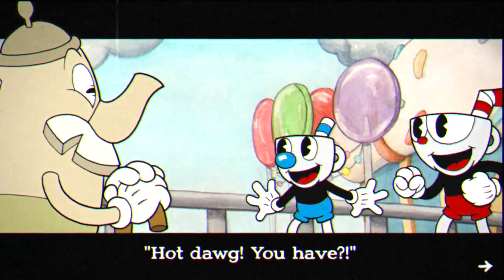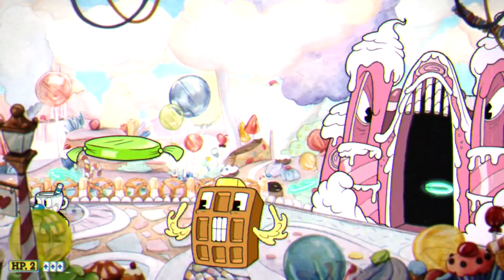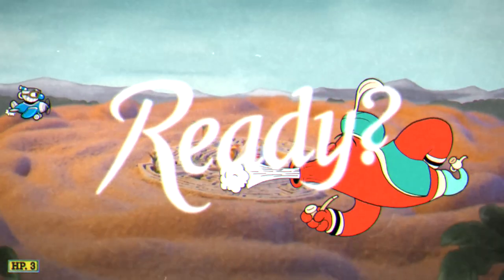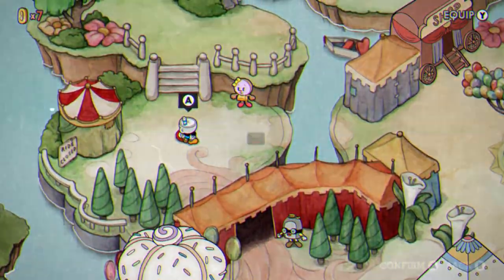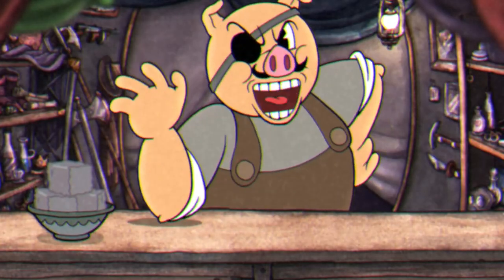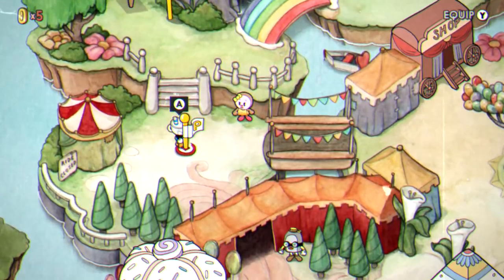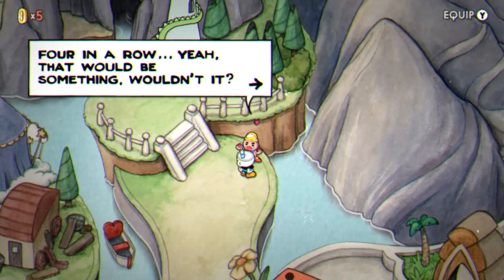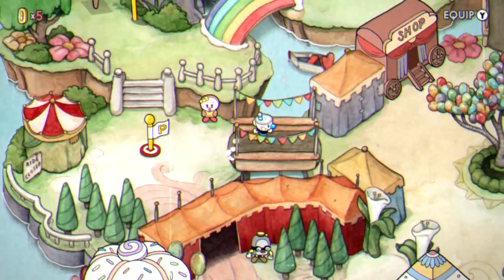Cuphead Part 2!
Timestamps:
1:15 (Boss) Baroness Von Bon Bon / Sugarland Shimmy
5:04 (Other) Hello to Barbershop Trio
5:20 (Boss) Djimmi the Great / Pyramid Peril
8:33 (Other) Finding the 4th member of the Barbershop Quartet
9:04 (Other) Barbershop Quartet Song
9:32 (Boss) Beppi the Clown / Carnival Kerfuffle
13:01 (Other) Checking my failures at the pond
13:44 (Run N Gun) Funfair Fever
15:30 (Other) Purchasing from Porkrind's Emporium
16:02 (Other) I didn't have audio so I had to Re-Record footage again
16:27 (Boss) Wally Warbles / Aviary Action
17:38 (Run N Gun) Funhouse Frazzle
18:52 (Boss/ Juggler) Grim Matchstick / Fiery Frolic / Talking to juggler that wants 4 parries
21:42  Secret Mountain Shortcut / New Outro!